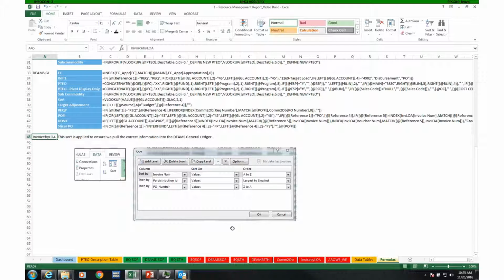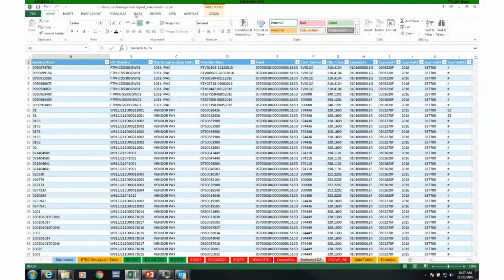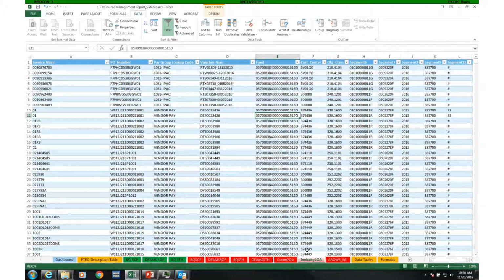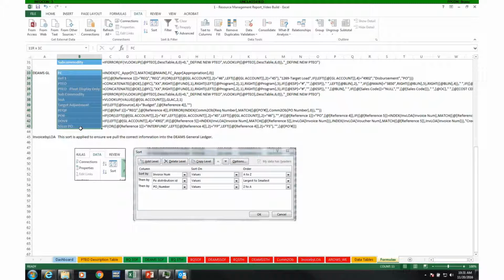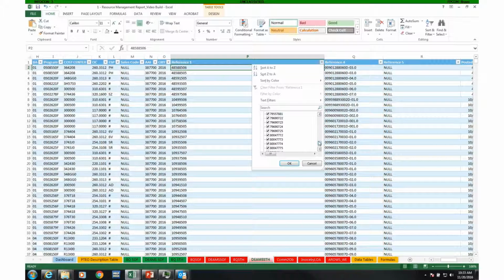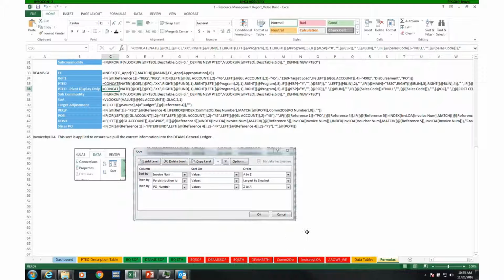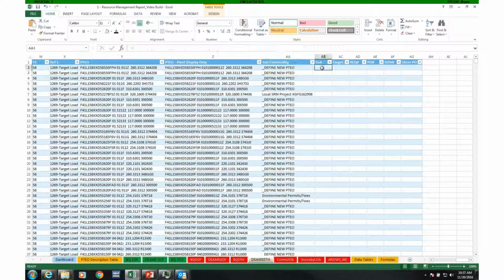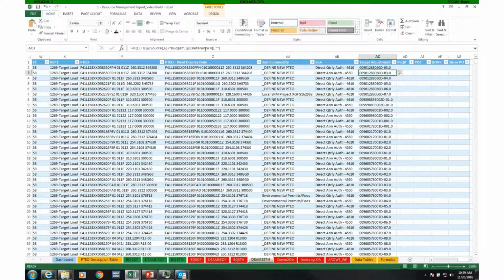8 BQ and DEAMS STH Part 2